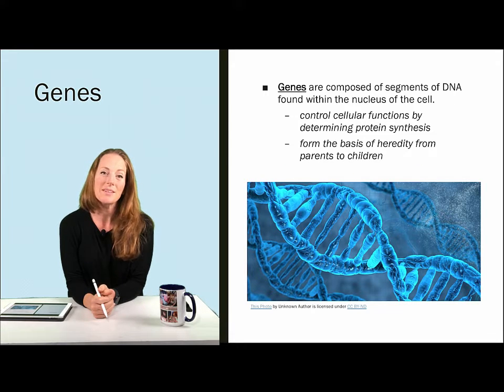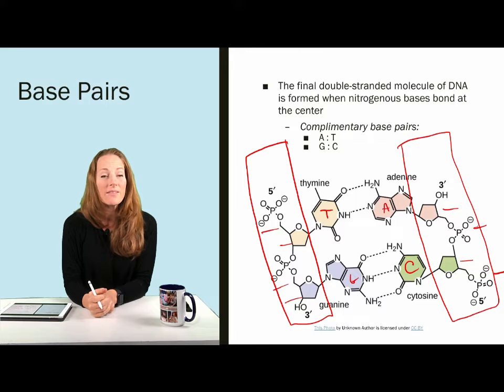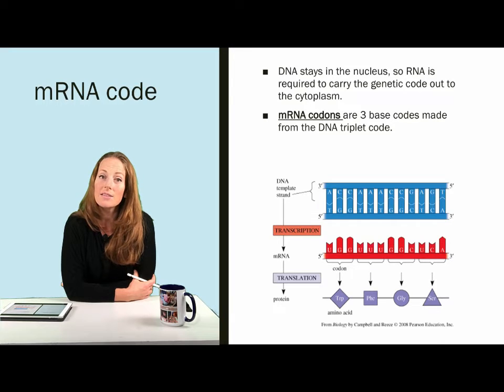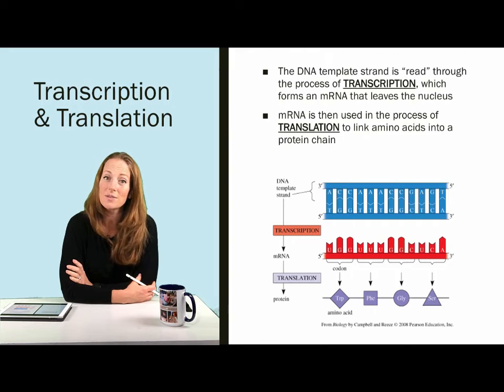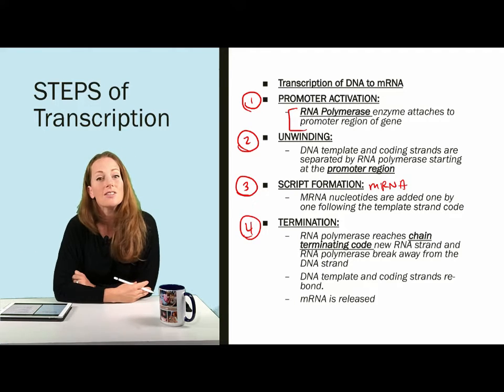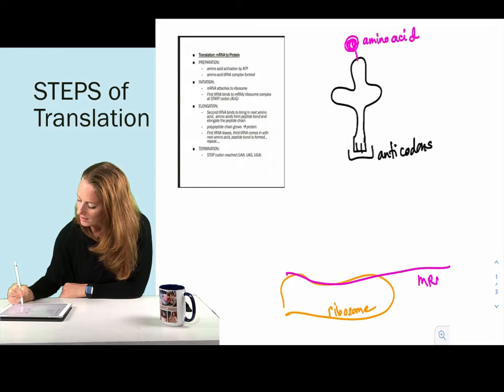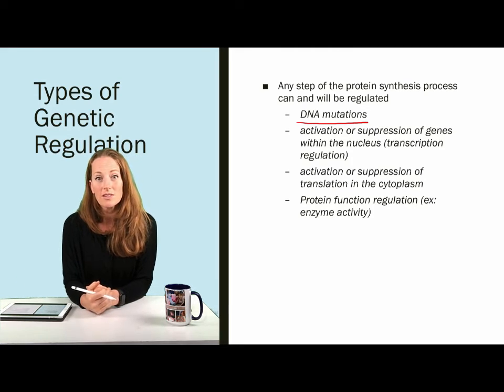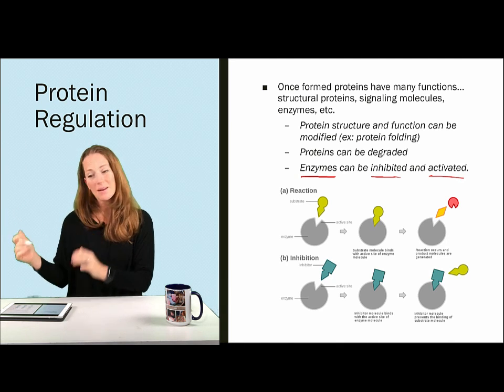Genetics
A basic review of genetics including DNA and mRNA, transcription and translation and regulation of gene expression.

Learning Objectives:
PART 1:
• Define common terms used in genetics
• Describe the structure of DNA
• Describe the structure of mRNA
• Review the steps of protein synthesis; transcription and translation
PART 2:
• Describe the regulation of gene expression and provide examples.